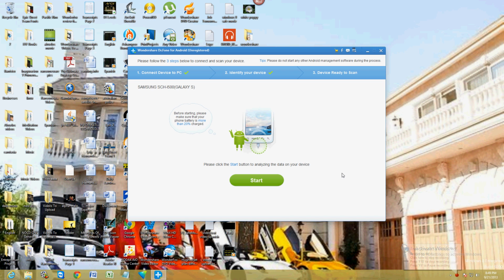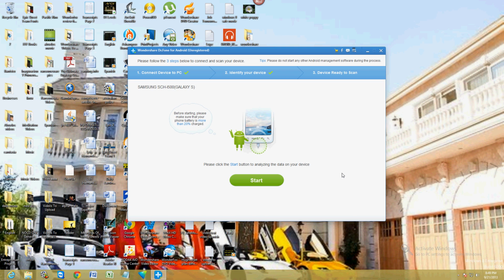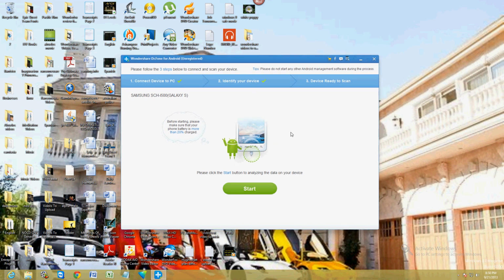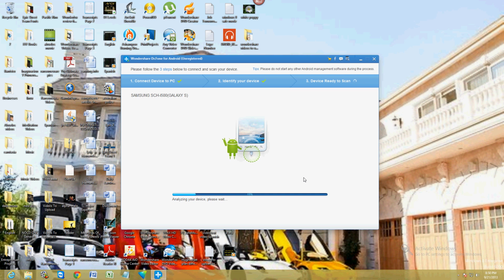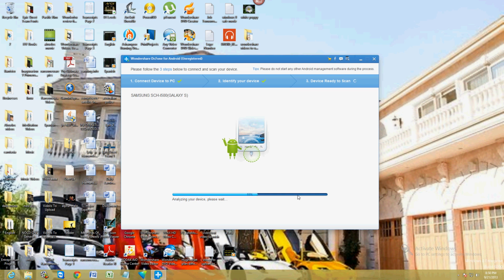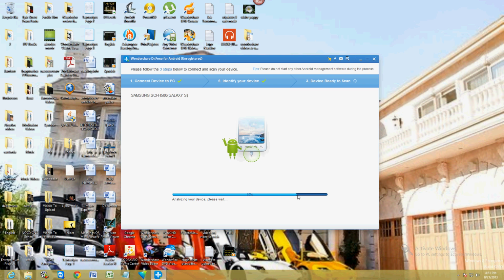How To Recover Deleted Android Smart Phone Files Using Wondershare Dr Fone Review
In this video I am going to show you how to Recover deleted files on your android smartphone!

tune-up.